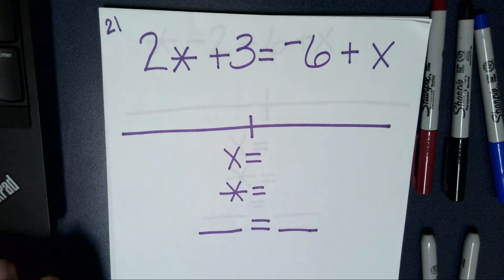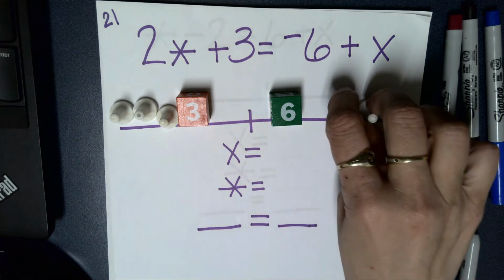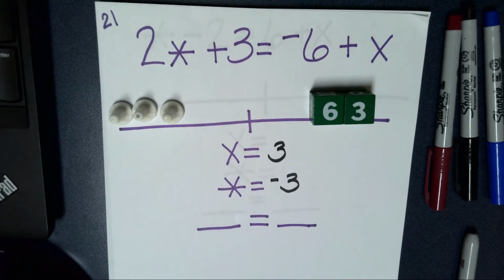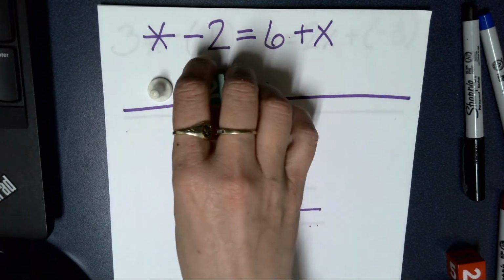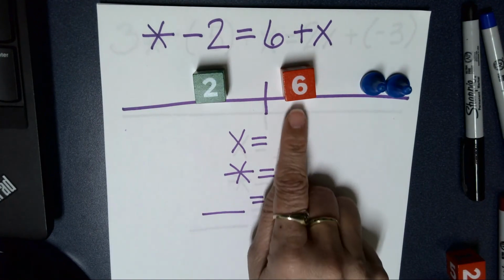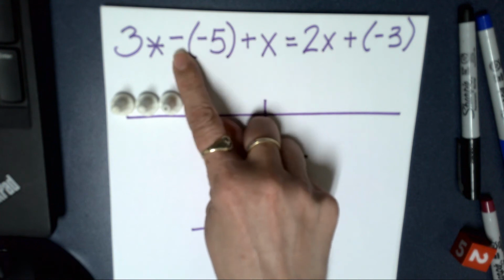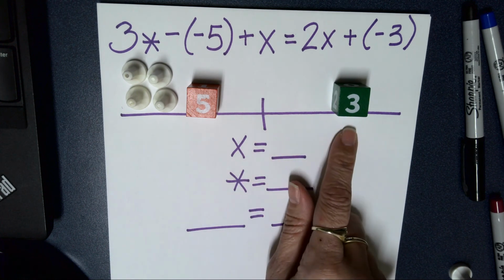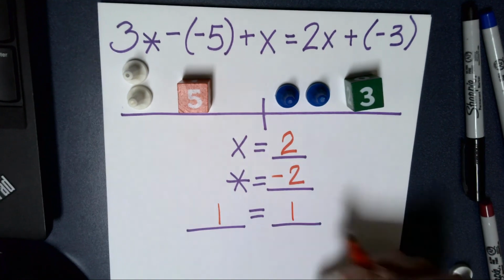HoE Lesson #21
Hands on Equations Lesson #21
Solving algebraic equations with positive and negative variables and positive and negative constants